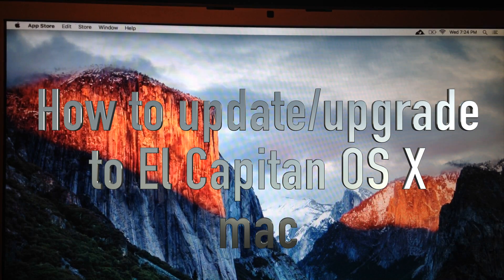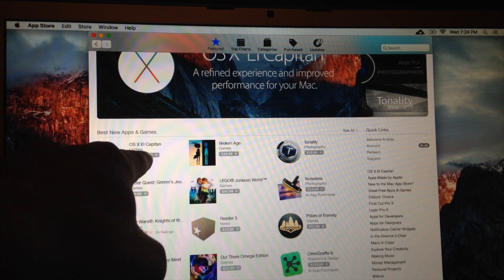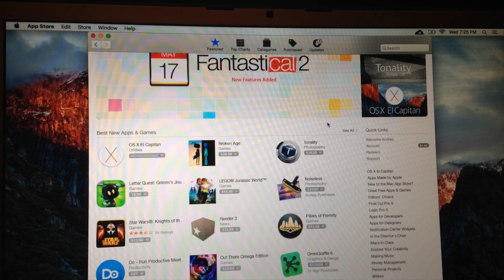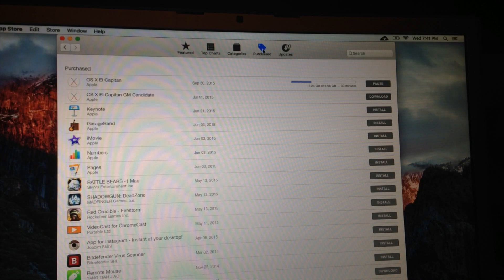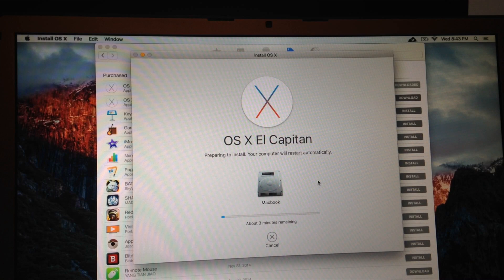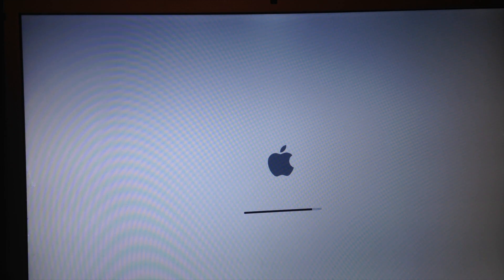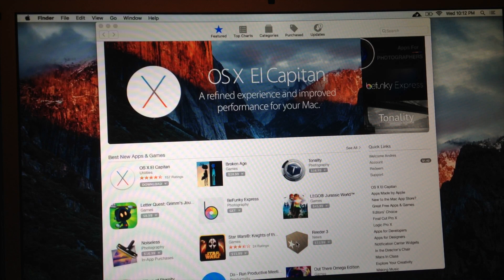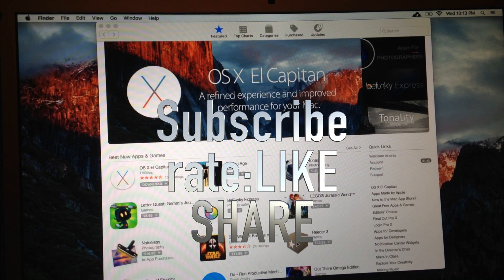How to Update / Upgrade to El Capitan OS X 10.11 Mac for FREE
MacBook Pro , MacBook retina display, iMac, Mac mini, MacBook Air , apple laptop, apple computer , Mac tutorial , iMac 5k, laptop, apple, Mac pro update instructions, guide.